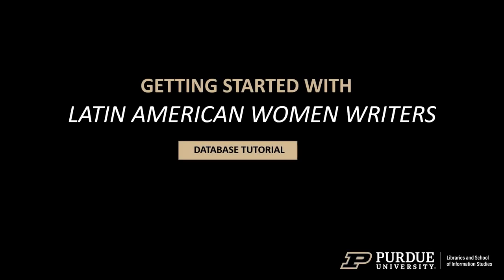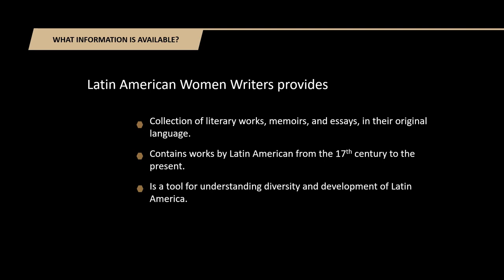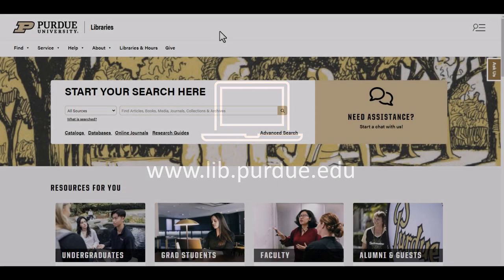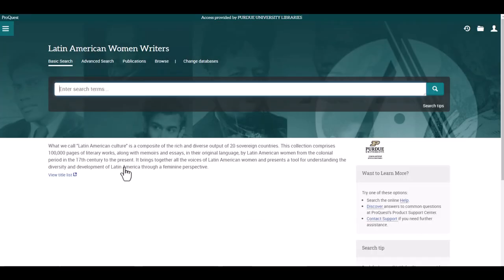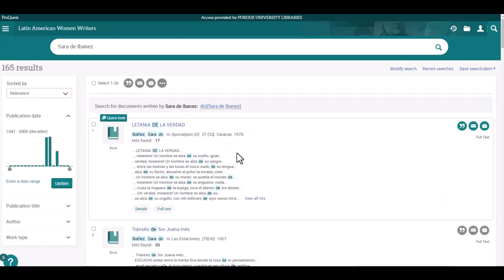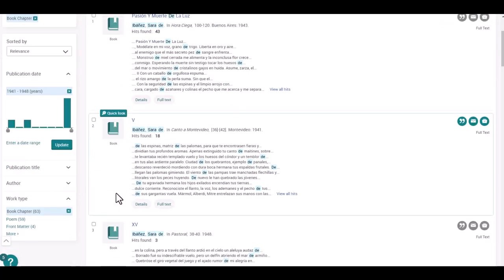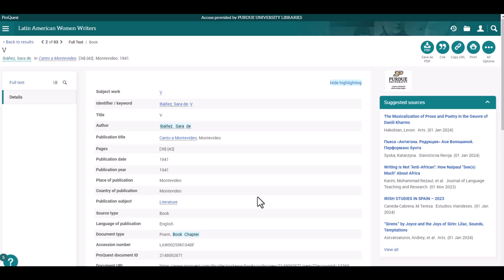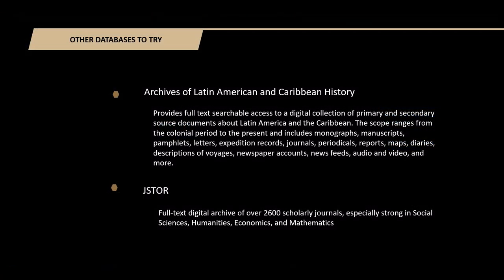Latin American Women Writers - Featured Database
The HSSE Featured Database for October is the Latin American Women Writers database.  This database is a collection of literary works, memoirs, and essays, in their original language, by Latin American women from the colonial period in the 17th century to the present. It brings together all the voices of Latin American women and presents a tool for understanding the diversity and development of Latin America through a feminine perspective.